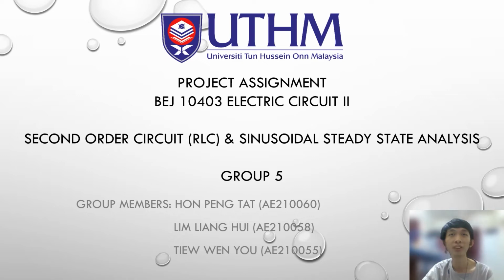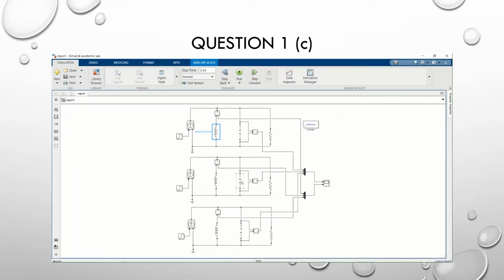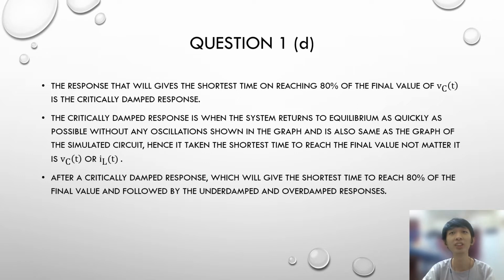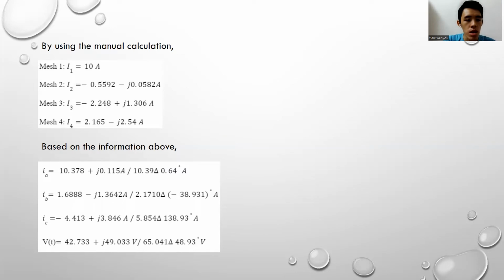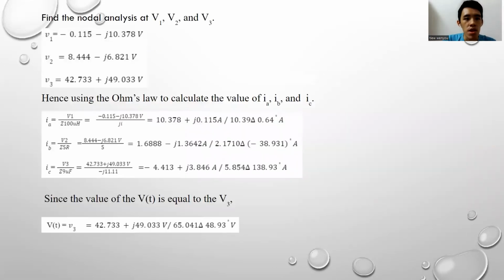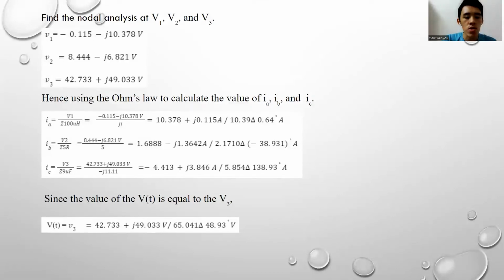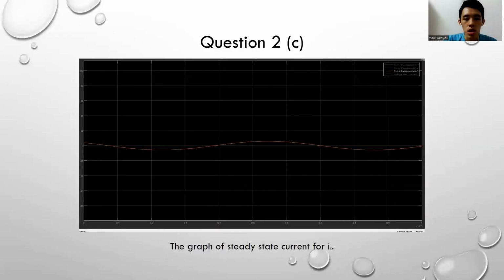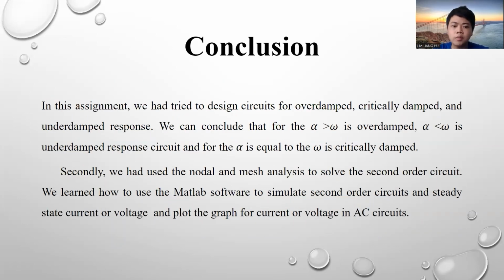Electric Circuit II BEJ 10403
Project Assignment
Title: Second order circuit (RLC) & Sinusoidal Steady State Analysis
Section
3
No. Group
5